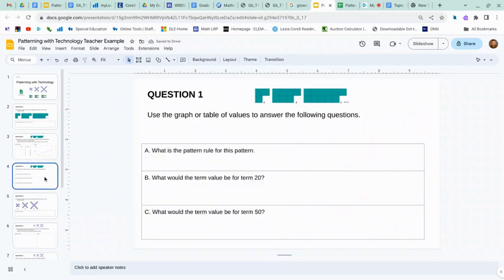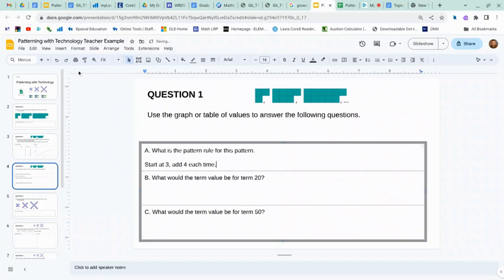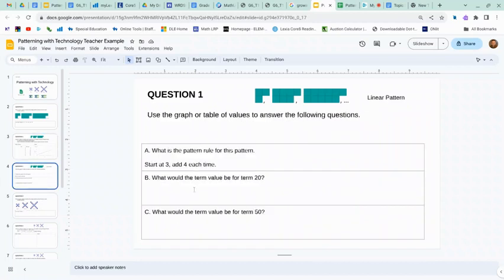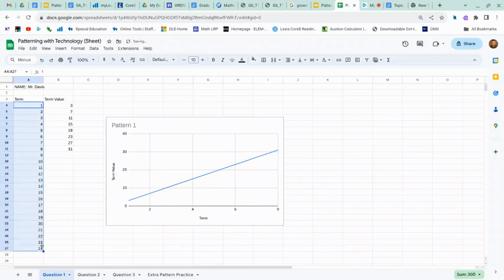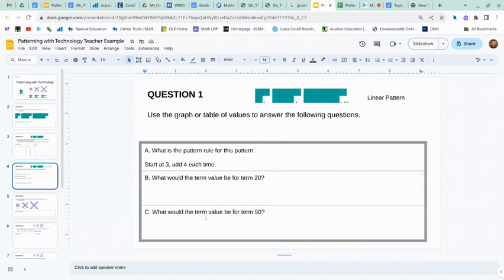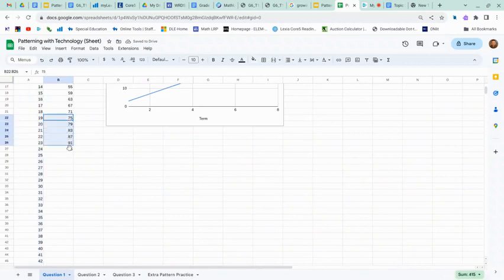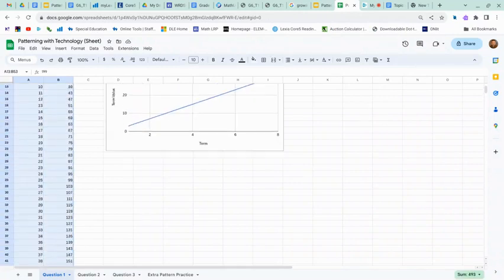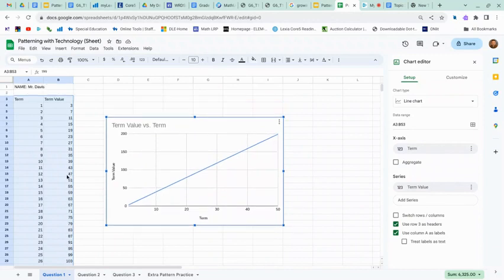Patterns with Tech (Part 3 - finding term values of future terms)